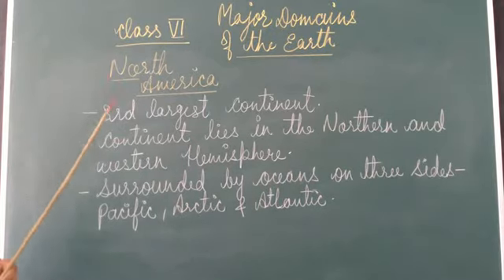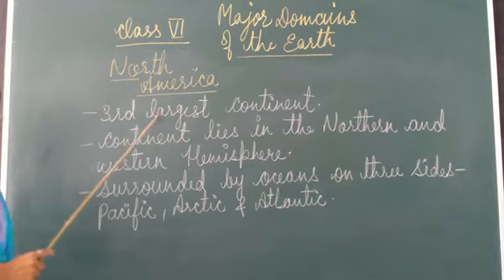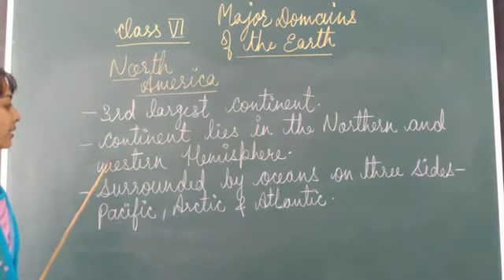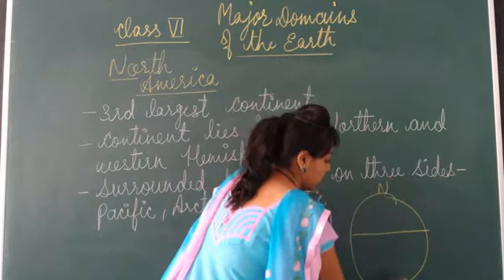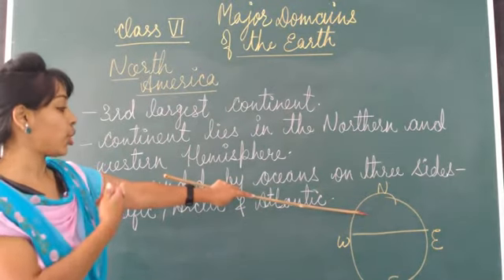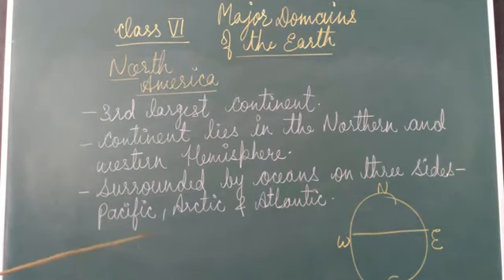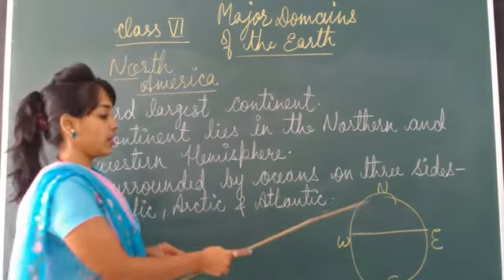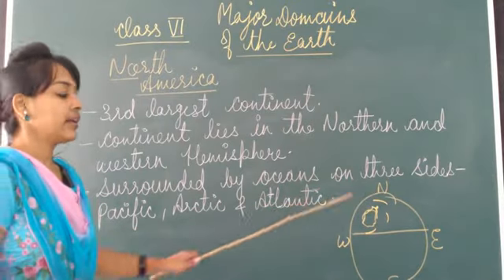CLASS 6TH, SUBJECT GEOGRAPHY, PART 37, TOPIC NORTH AMERICA